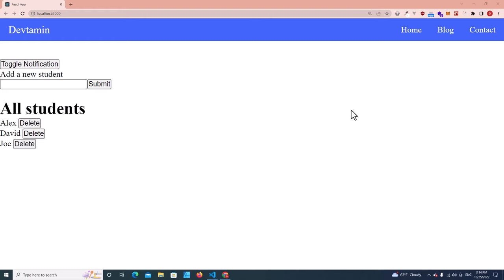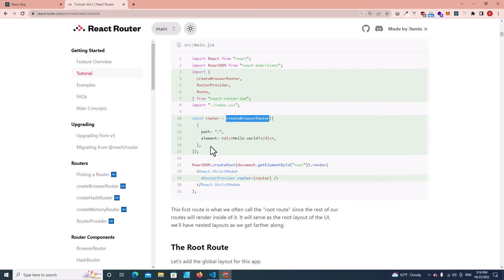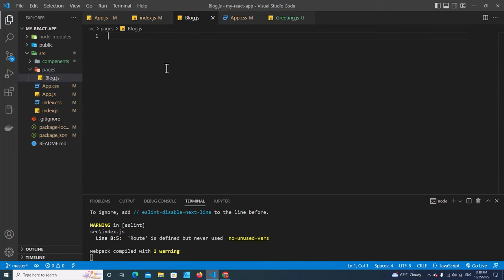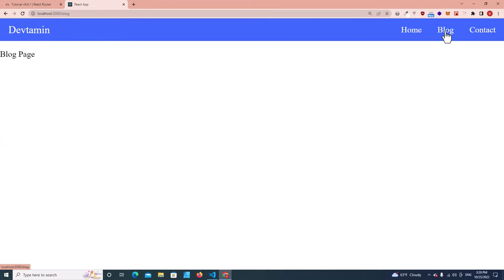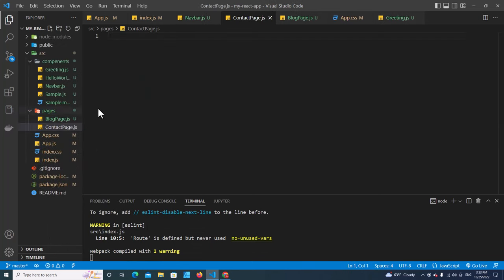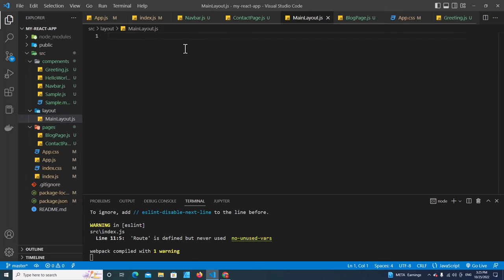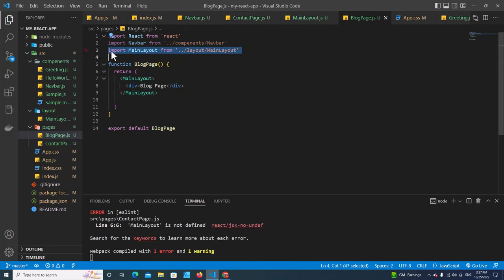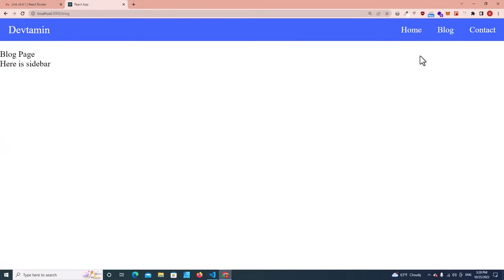React JS Tutorial - 14 - React Router and Multiple Pages in React for Beginners | Add Pages in React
In this tutorial, I'm going to teach you how to install React Router Dom in your react application. Then, you'll learn how to integrate React Router V6 to add pages to your react project. This is a hand-on and real-world tutorial, so you can apply this knowledge to your real-world React application.  Also, we will learn about how to create a layout for React applications. In sum, this tutorial will focus on how to set up multiple pages for a React single page application.